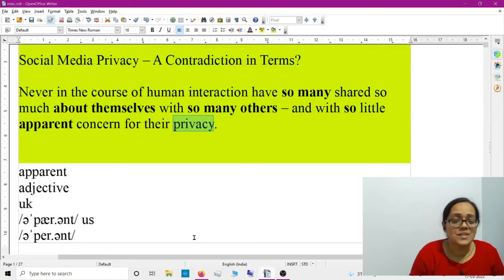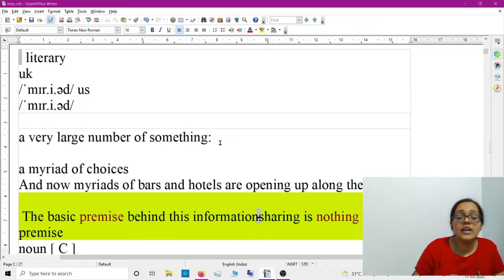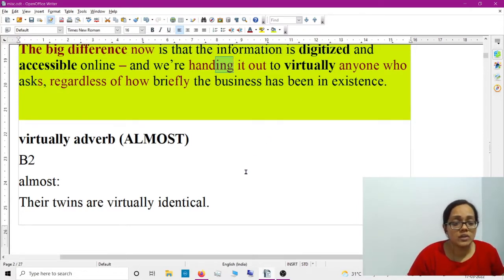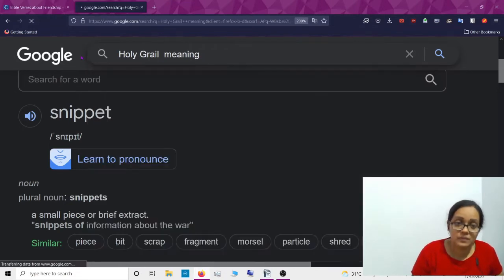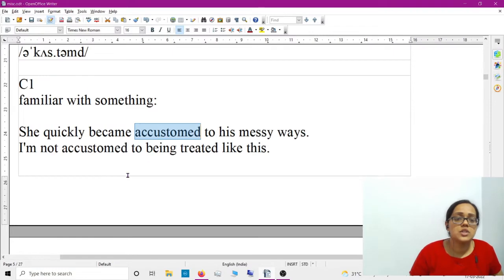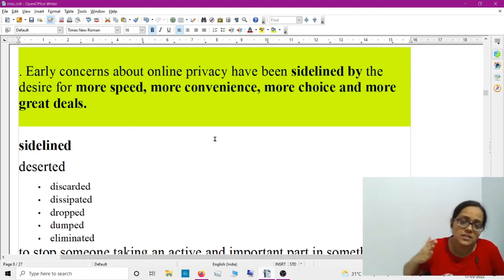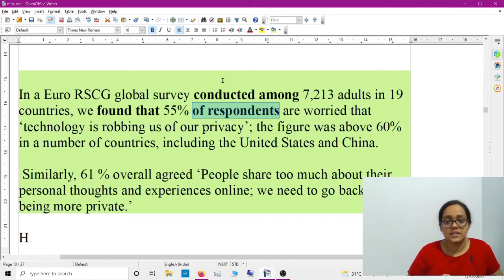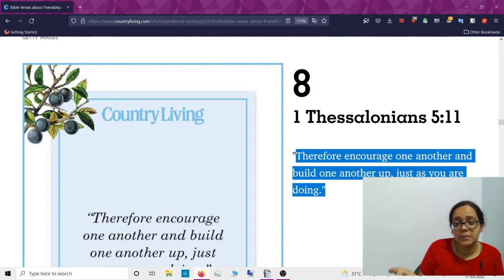IELTS reading Practice: Topic of SOCIAL MEDIA